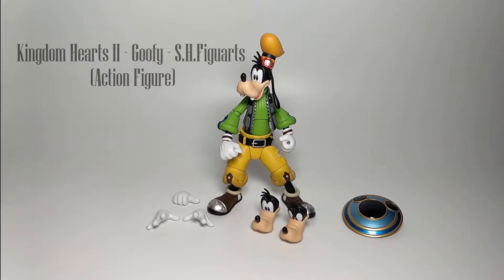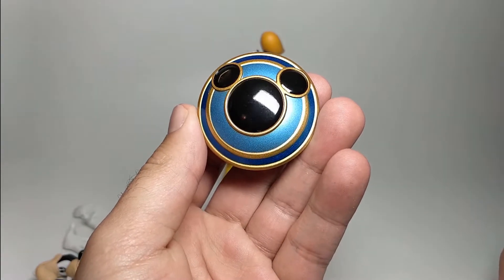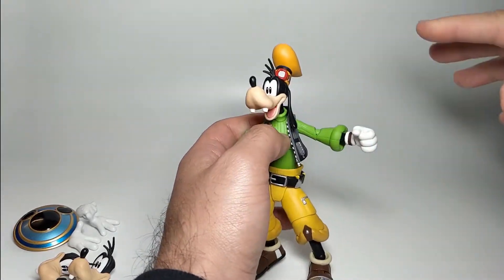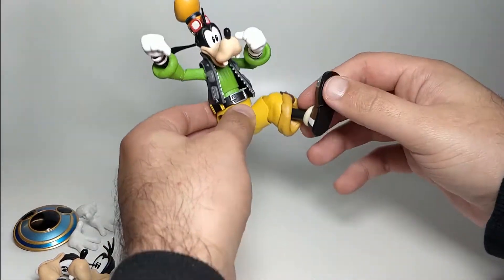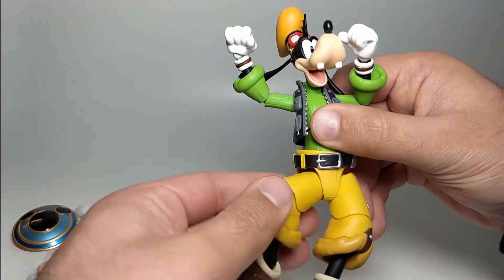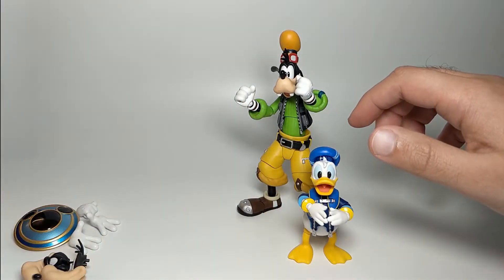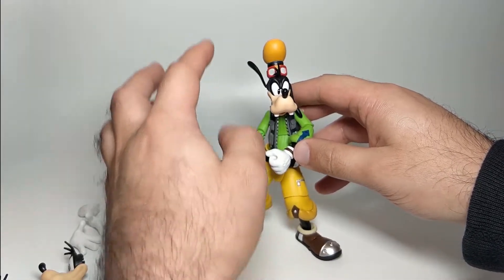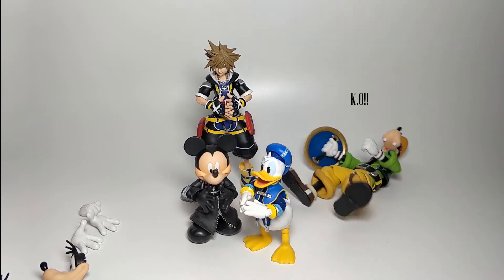Kingdom Hearts II - Goofy - S.H.Figuarts (Action Figure)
Ahyuk! The trinity is complete with Goofy's arrival. Here's hoping for more KH figures beyond Sora and co (Terra please!).